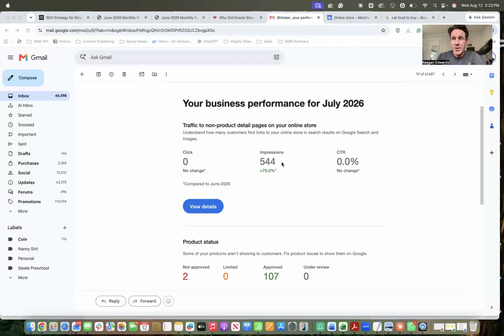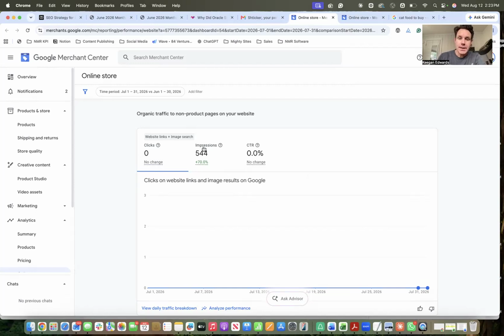Your Google Shopping Impressions Are Misleading You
Review real Google Ads performance data for July 2026. See how local inventory ads impact a print on demand business in real-time.

This breakdown focuses on the practical application of Google Shopping ads for small e-commerce stores. I walk through the actual data retrieved from Google Merchant Center to show exactly how impressions and clicks translate into measurable traffic for a new print on demand business. If you are running inventory campaigns, this analysis provides a clear look at what metrics matter most.

We examine click-through rates and impression volume to determine if the current strategy is working. By reviewing the actual email notifications and dashboard insights, you can see how local inventory ads perform without the guesswork. This video is intended for store owners who want to better understand their Google Ads performance and refine their bidding or product feed strategies based on hard data.